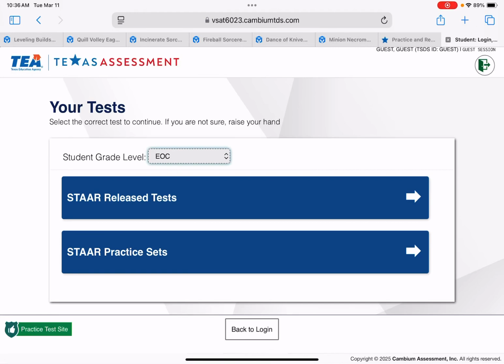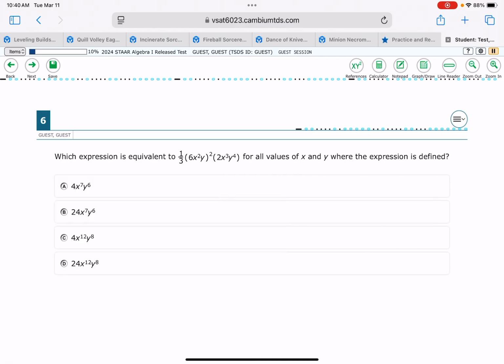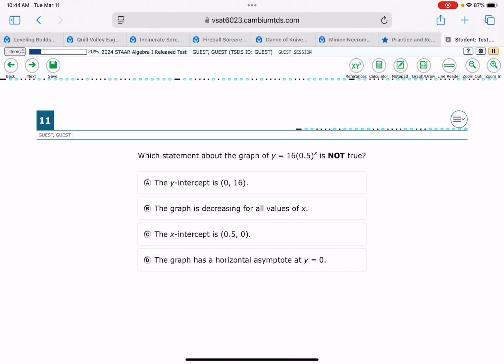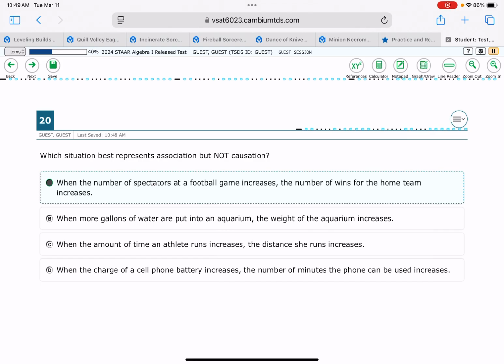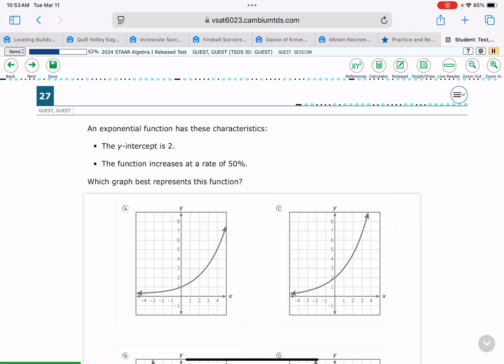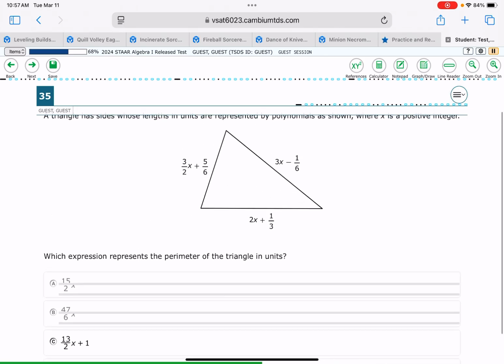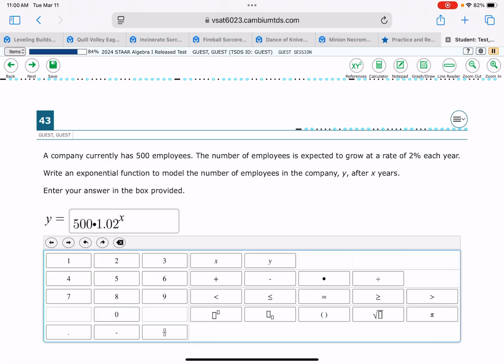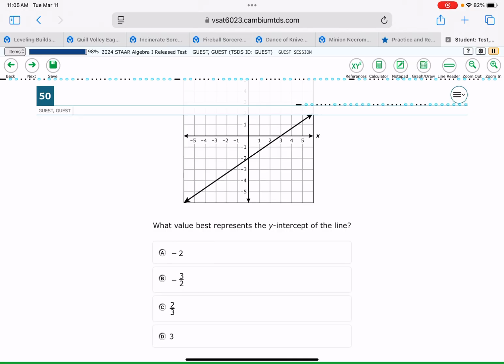2024 Algebra STAAR P1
In this video, I go through the entire staar completing questions that I had to do little to no calculation using my answer choices and eliminating.